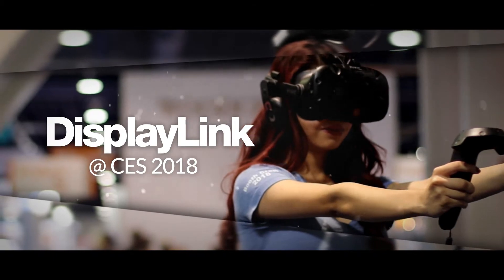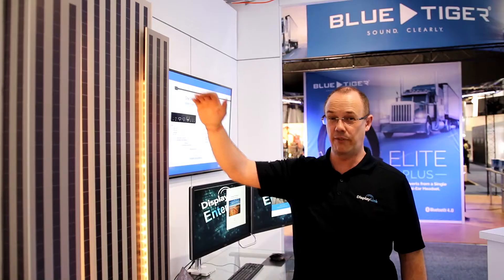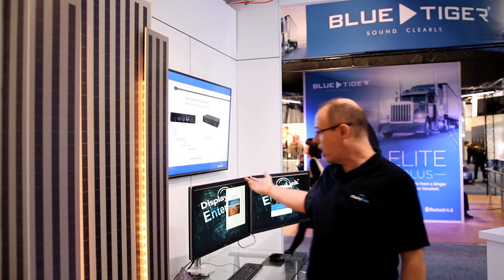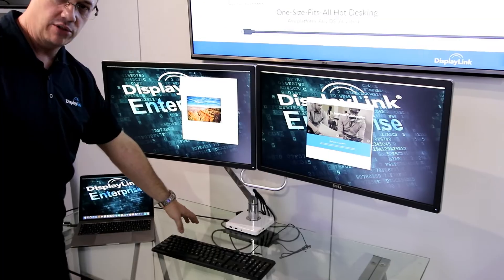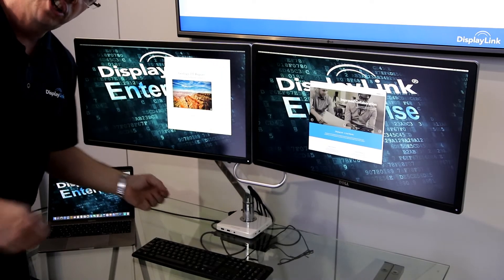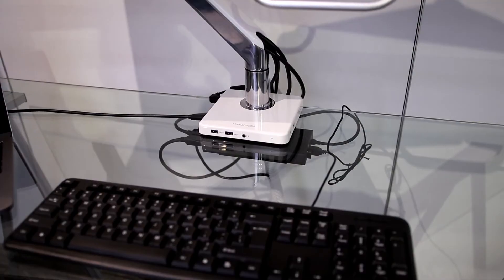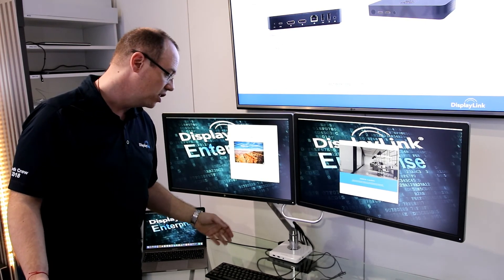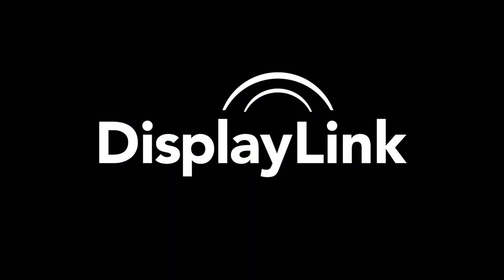Ultimate Hot Desking: Any Device, Any OS | DisplayLink @ CES 2018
Take a sneak peek at the upcoming M/Connect 2 from Humanscale and see how easy it makes corporate hot desking.